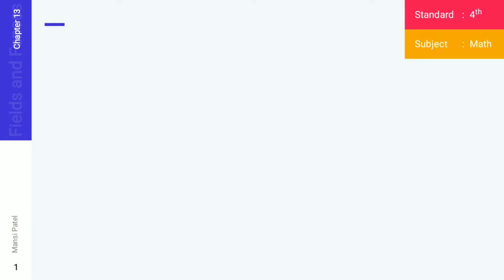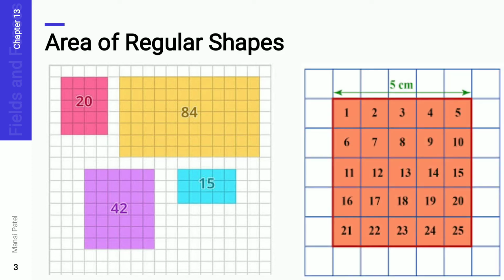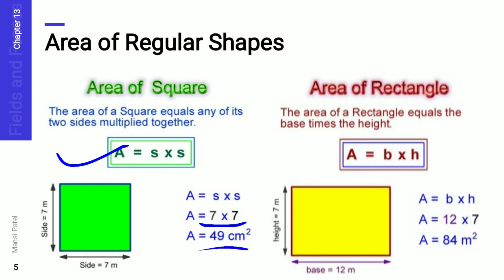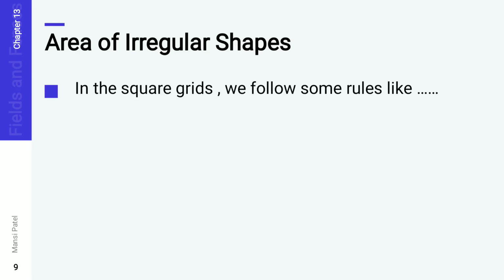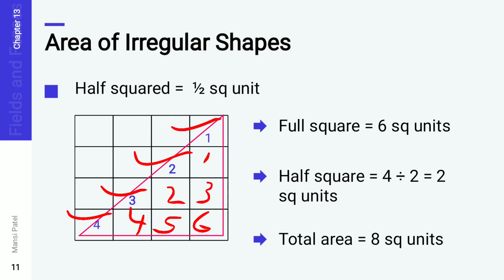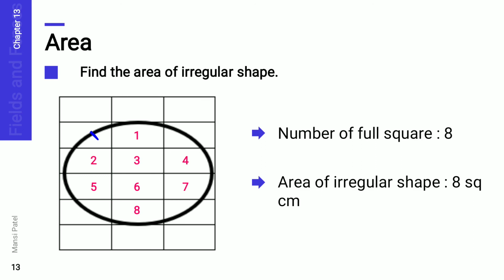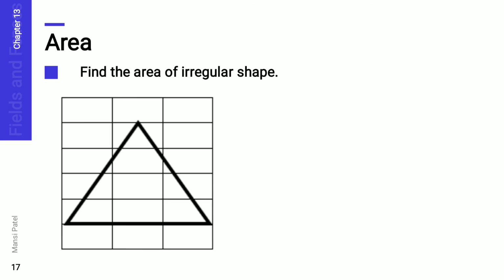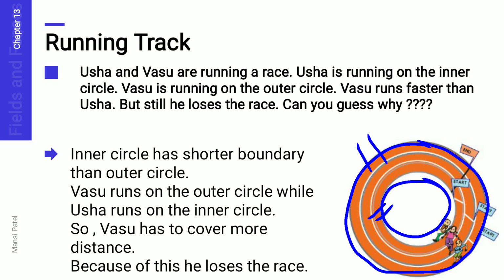Area of Irregular Shapes and running track